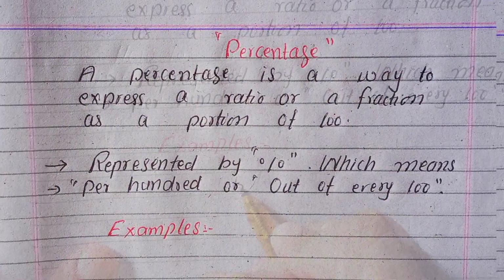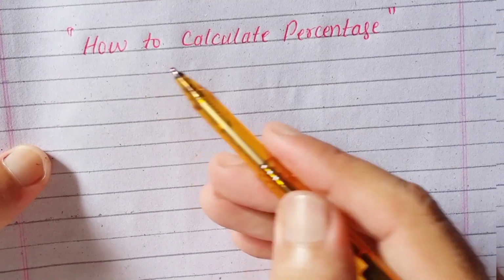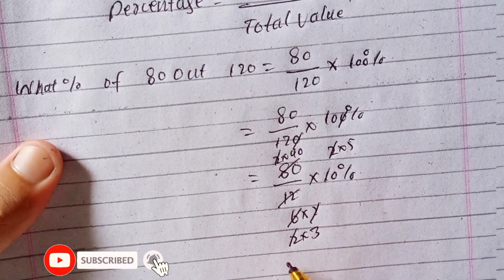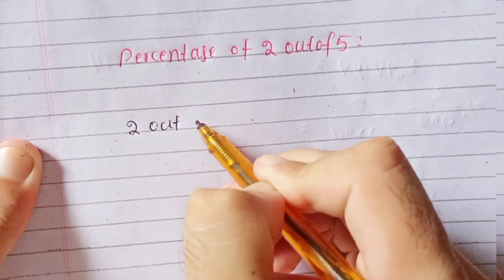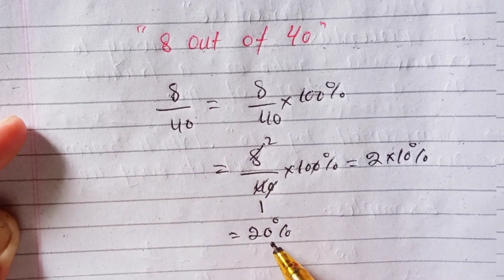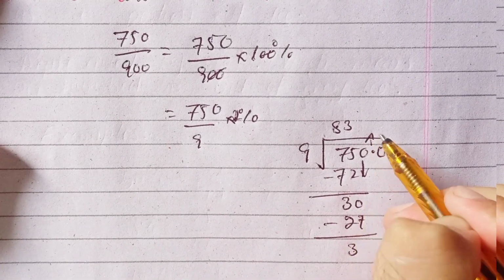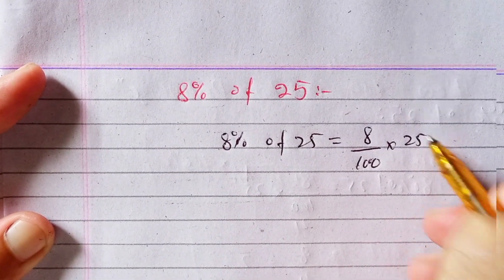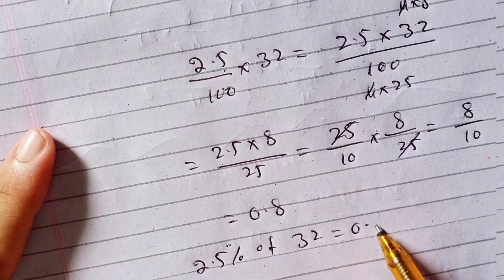Intro into Percentage | How to Find Percentage | Percentage Explained with Examples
What is Percentage | How to Find Percentage | Percentage Explained with Examples

In this video, we break down the concept of percentage in the simplest way possible. Whether you’re a student preparing for exams, a teacher looking for clear explanations, or just someone brushing up on math skills, this video will help you understand what percentage is and how to calculate it step by step.
What is Percentage in Math

How to Calculate Percentage Easily

Percentage Explained with Examples

Learn Percentage Step by Step

Percentage Tricks for Exams

Basic Math Lesson on Percentage

Percentage Made Easy

✅ What you’ll learn in this video:

The definition of percentage 📖

How to convert numbers into percentages

Real-life examples of percentage calculations

Simple tricks to quickly find percentages

Teachers & educators

Anyone wanting to sharpen their math basics